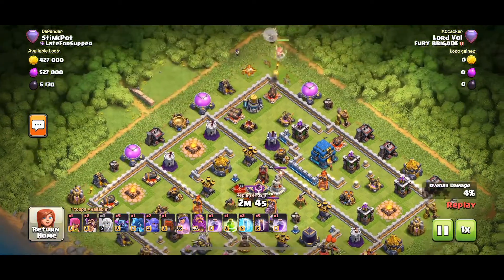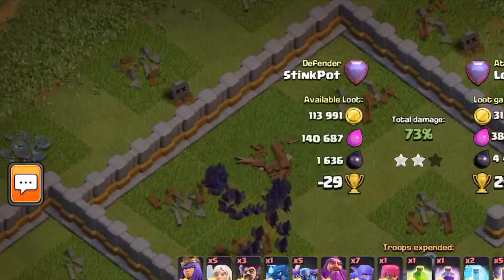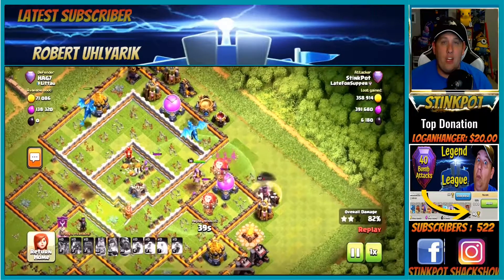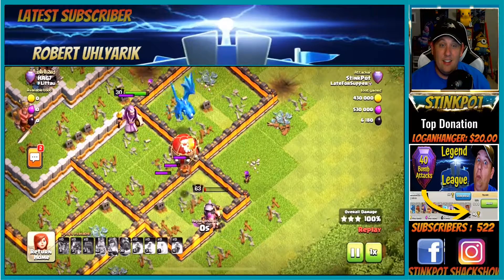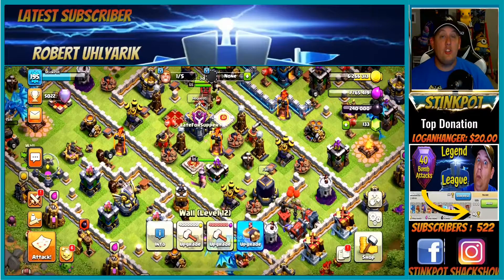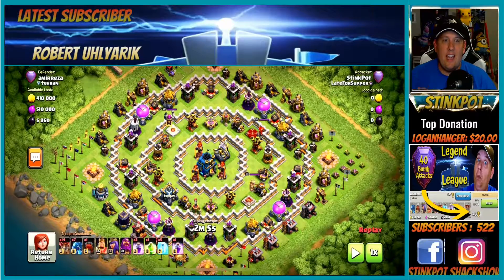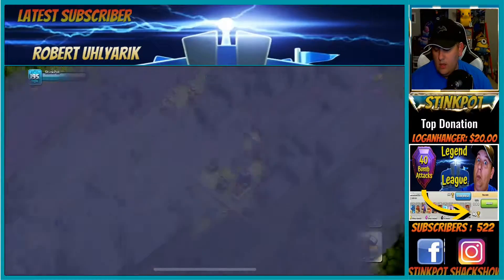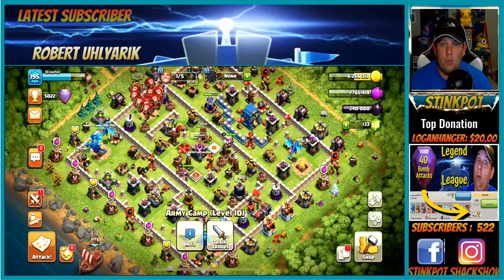How to Compete in Legend League in Clash of Clans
Welcometo the Stinkpot Shack Show. Tonight we are learning about the 40 Bomb! The 40 Bomb is a TH12 Edragaloon Attack Strategy that has been working well for me in Legend League. Questions? Let me know!!